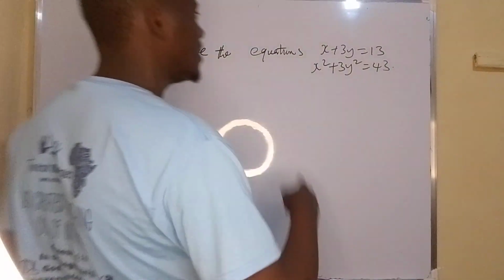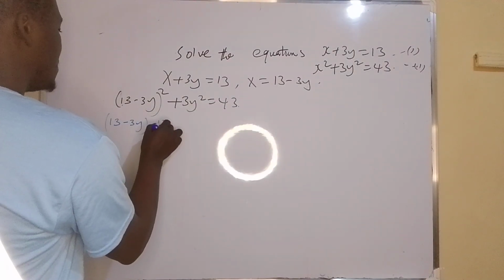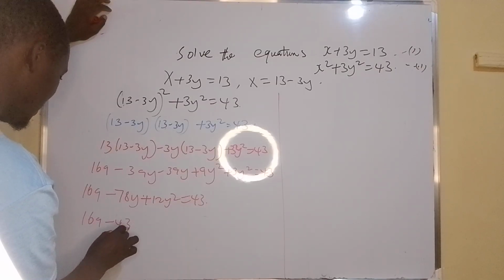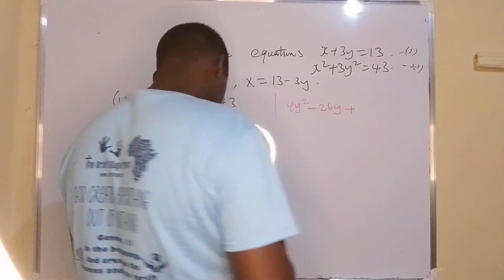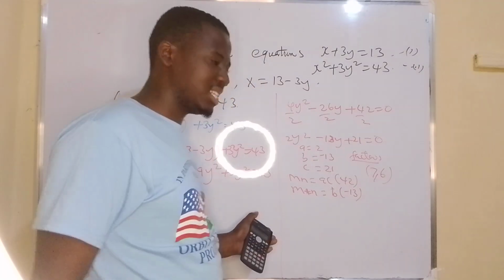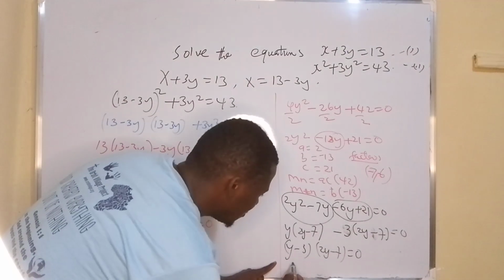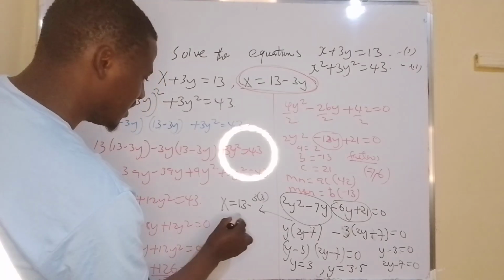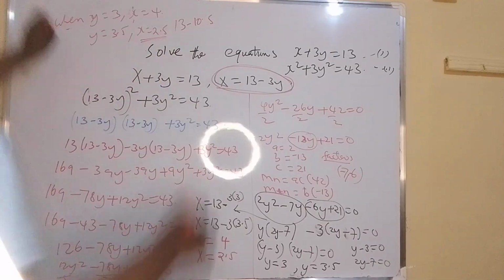Quadratic equation concept 2